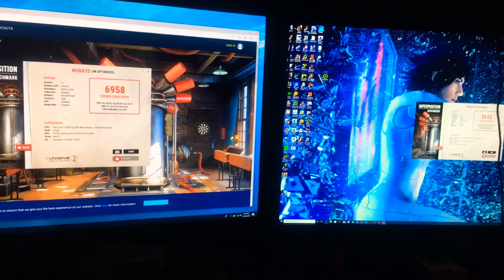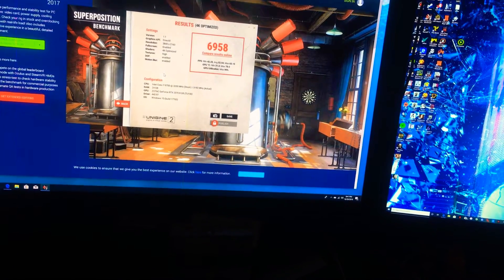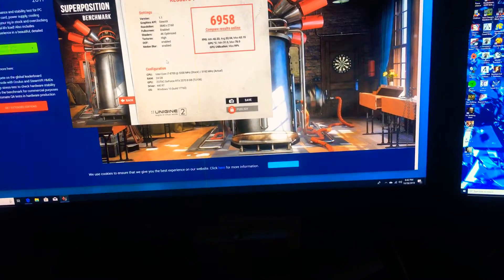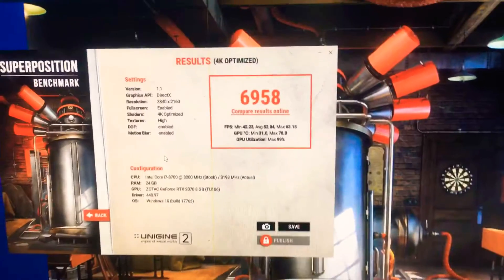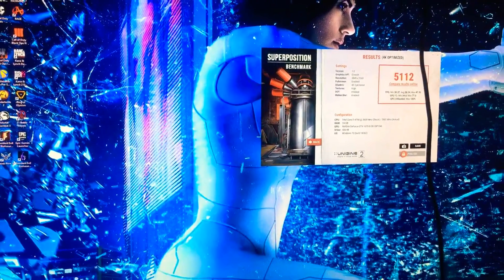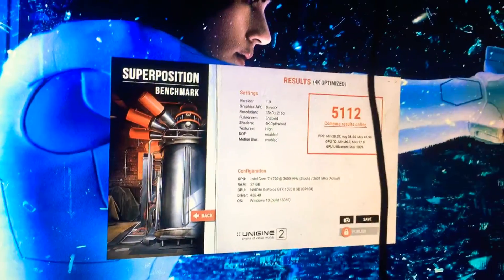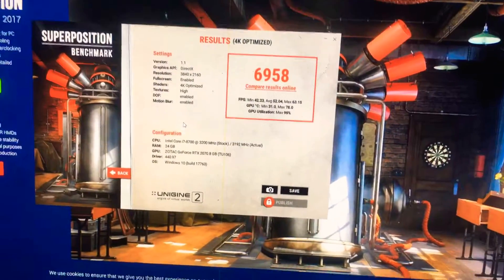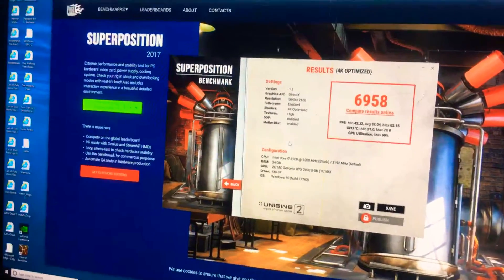RTX 2070 vs GTX 1070 4k benchmark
Rtx 2070 i7 8700k 24gb ddr4 Ram vs gtx 1070 i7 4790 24gb ddr3 Ram